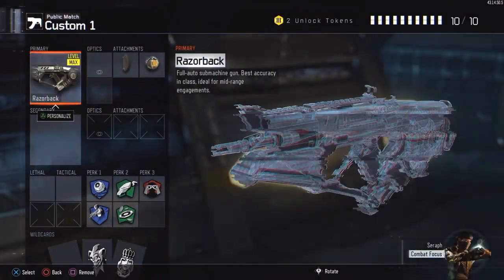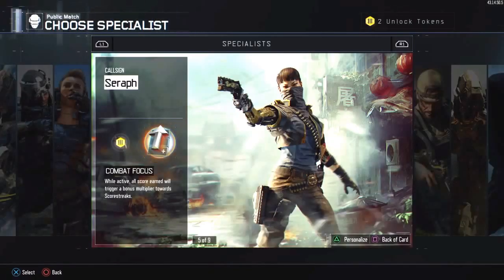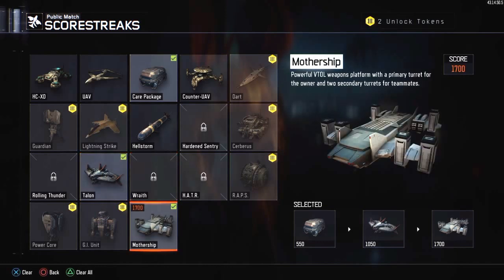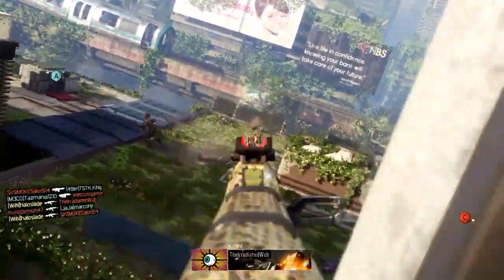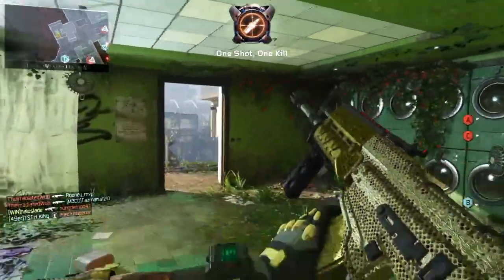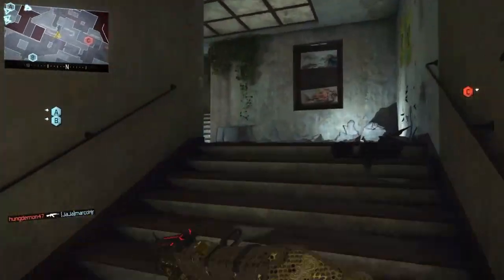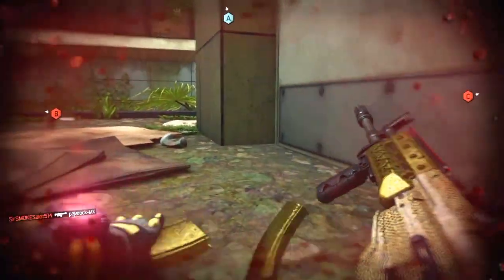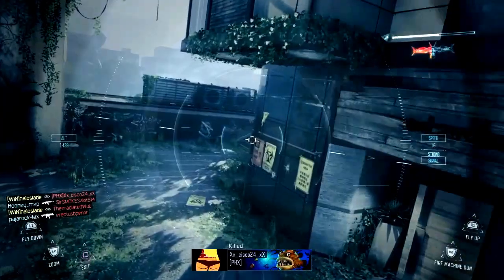How To Get A Mothership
Here's how to get an easy Mothership on Black Ops 3. How to set up your class, your streaks, and even how to use the mothership its self.

Also dont forget to hit up my Twitter: @haloslade